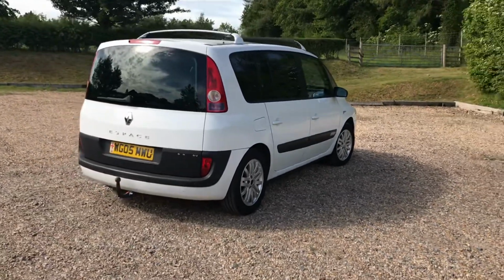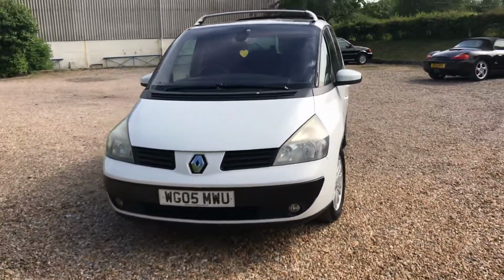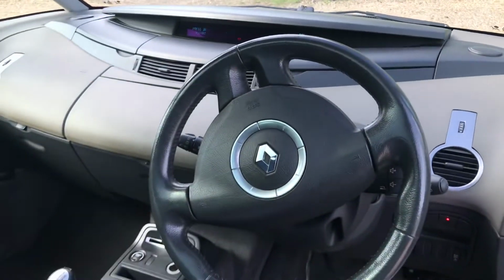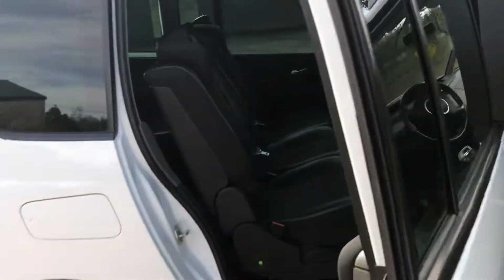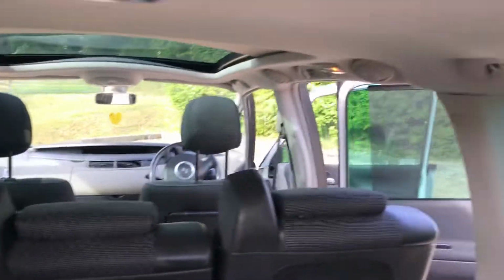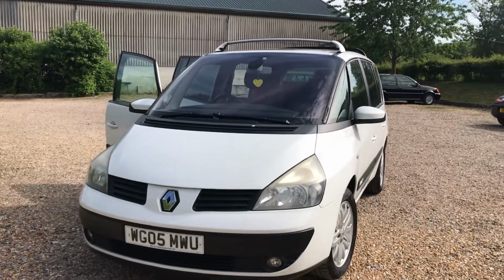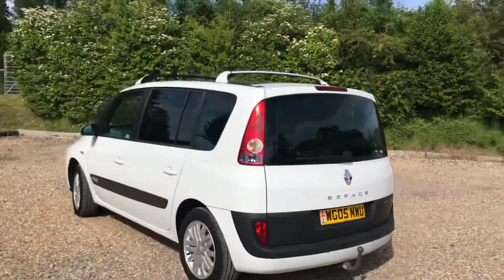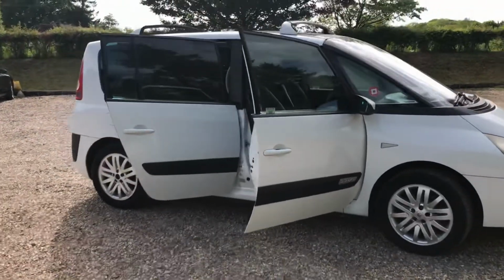Renault Grand Espace 2.2dci - Walk Around